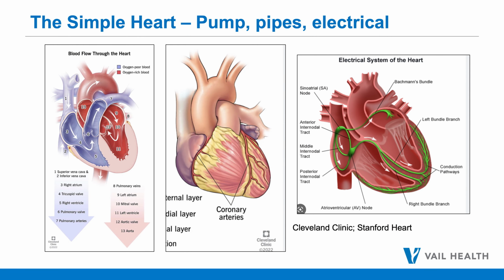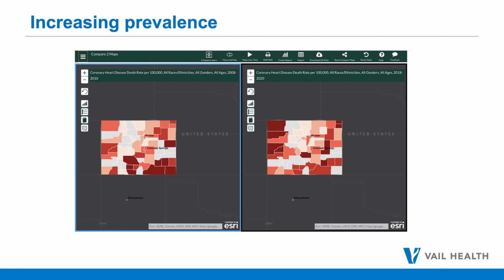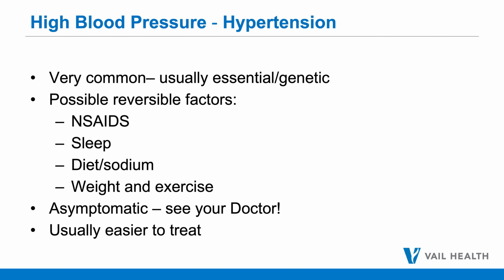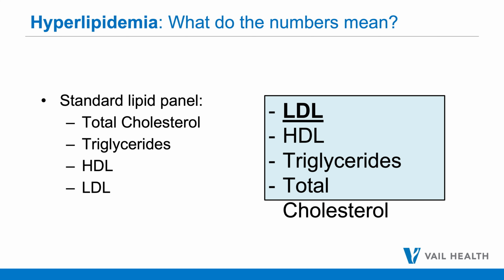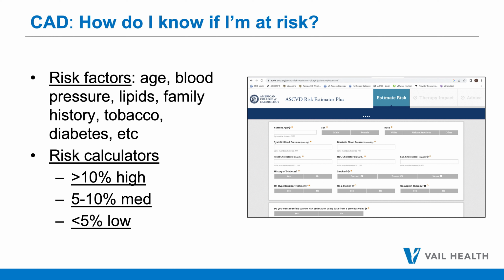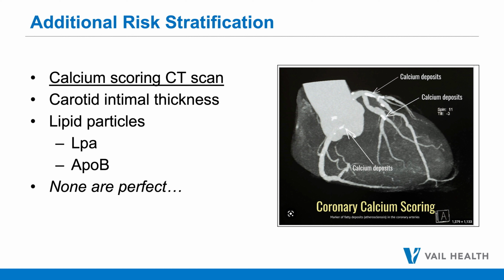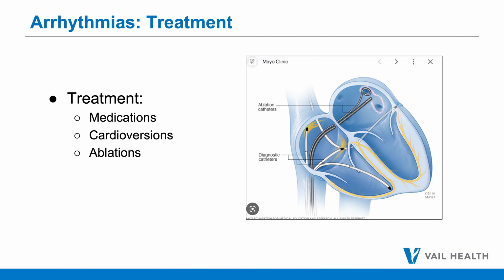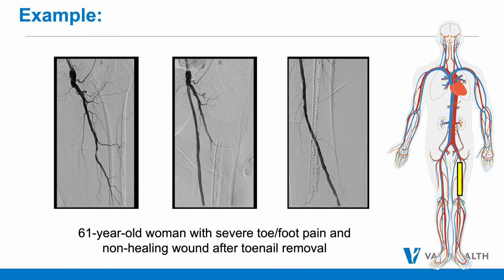Heart health as you age with Katherine Schuetze, MD, FACC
Katherine Schuetze, MD, FACC, is a cardiologist at Vail Health. In this doctor talk, Kate reveals her best tips for maximizing your heart health as you get older, what medications are helpful and which are not, and how family history and genetics play a role in your heart health.